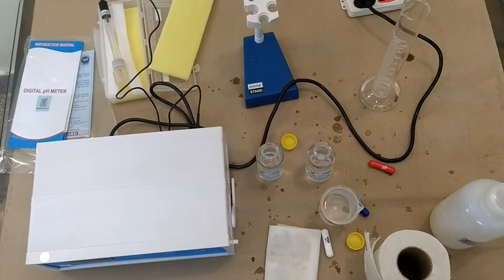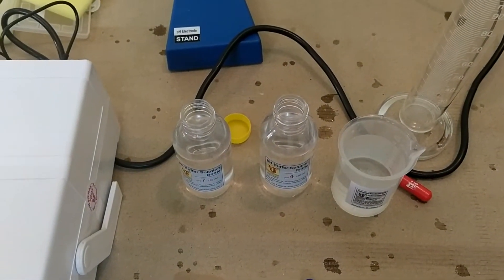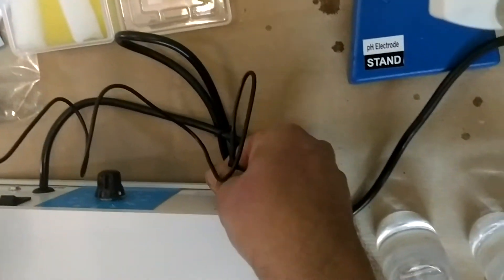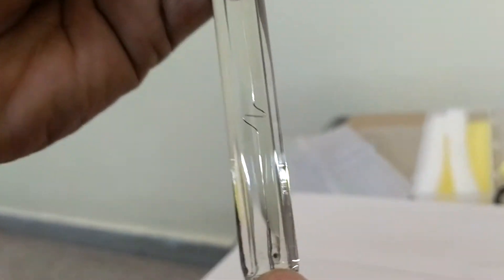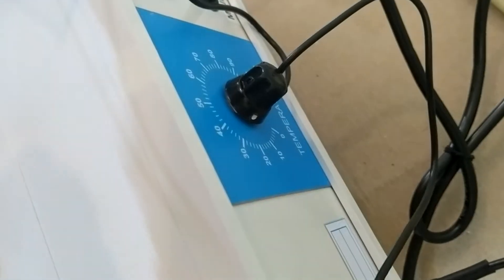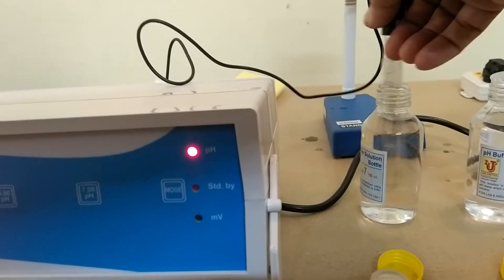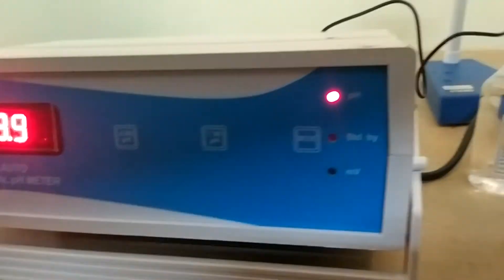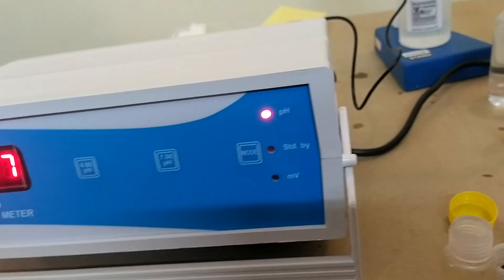112 Lab Junction Auto Digital pH Meter,2 Point Calibration Facility 7 00,4 00 pH LJ 111.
Lab Junction Auto Digital pH Meter,2 Point Calibration Facility 7.00,4.00 pH LJ-111 as per Quality Standards.
Auto Digital pH Meter LJ-111
Features
• Measures pH & mV
• Highly Stable and Accurate
• 3½ Digit Display,Touch Key’s
• Auto Polarity & Decimal Indication

Lab Junction’s Auto Digital pH Meters are ideal instruments for determination of pH value of any aqueous solution. The results are displayed on a 3½ digit display. These are unique instruments  that combine convenience with accuracy and precision in analysis. The temperature compensation facility, both automatic and manual is available. The measurement range is from 0 to 14 pH with a resolution of 0.01 pH.
These are extremely useful instruments for agriculture and soil analysis laboratories, swimming pools, fertilizer plants, chemical industries, pharmaceutical industries, petroleum refineries, textile plants etc.